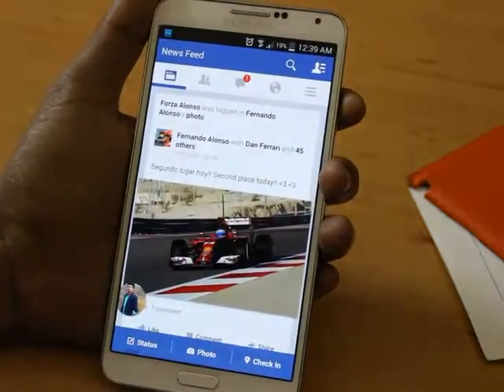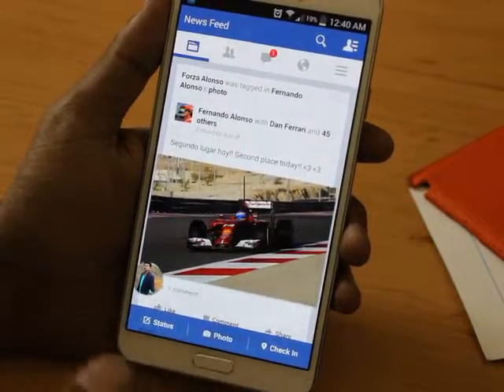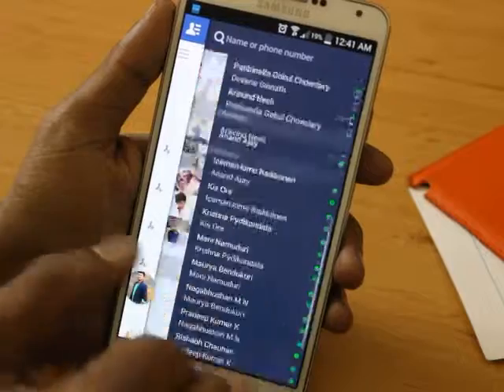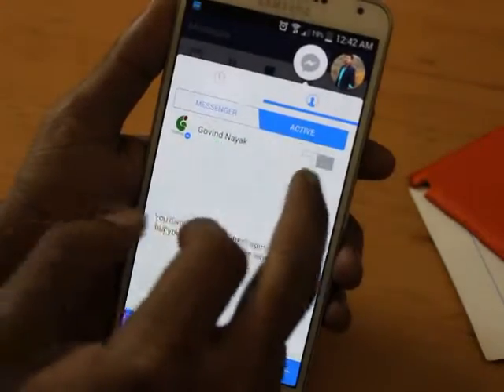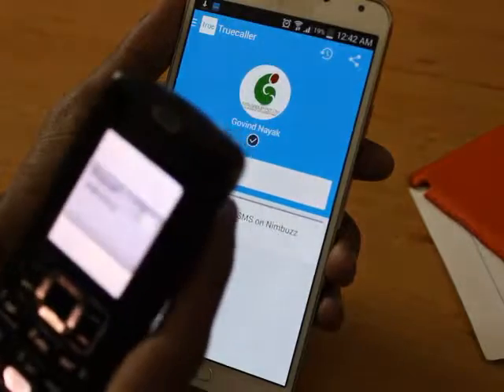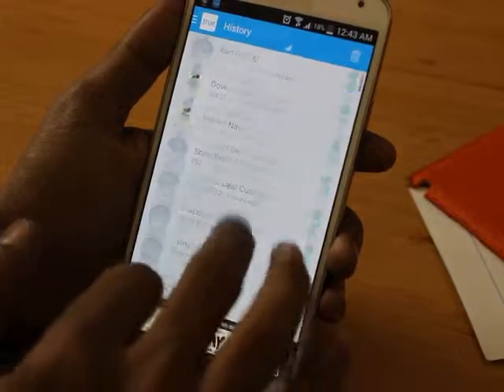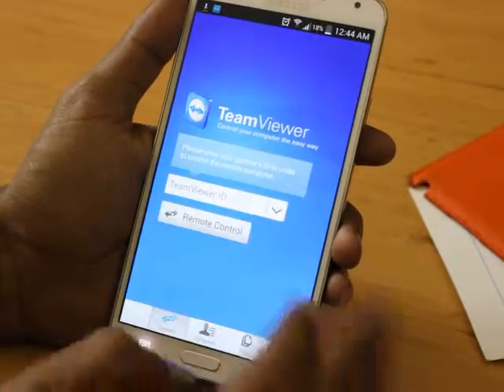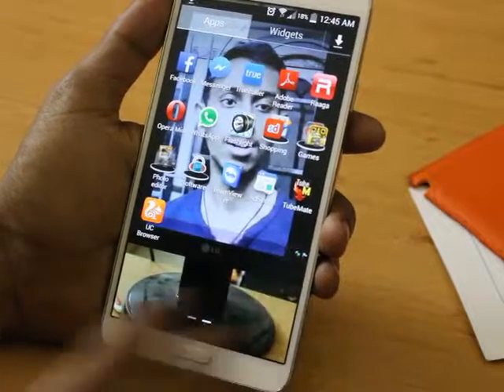facebook ,truecaller, teamview latest update and hidden features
facebook ,truecaller,teamview hidden features